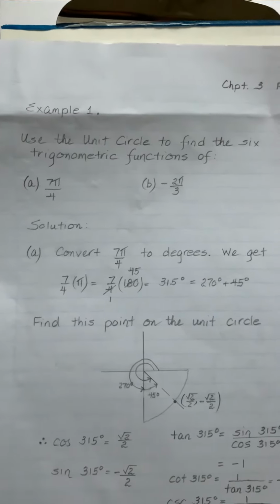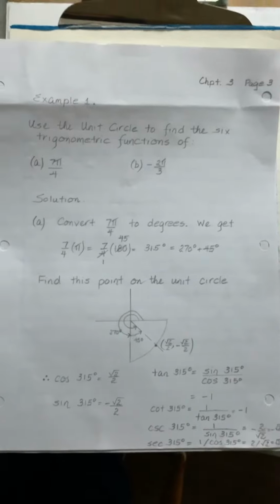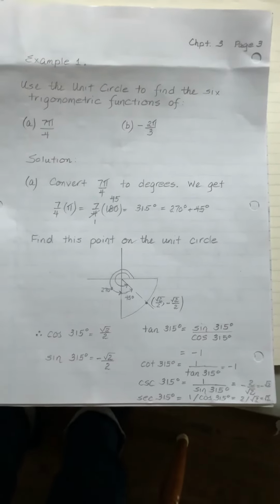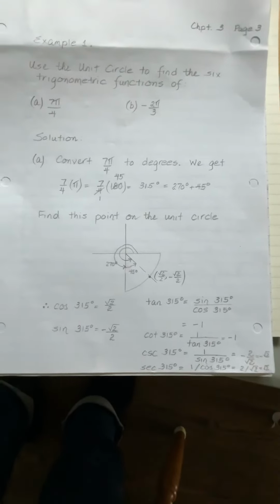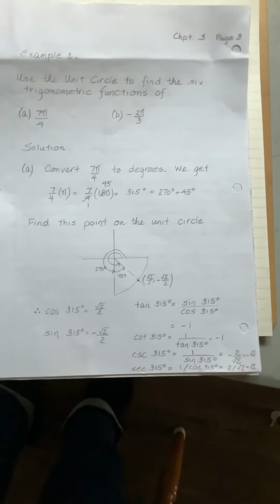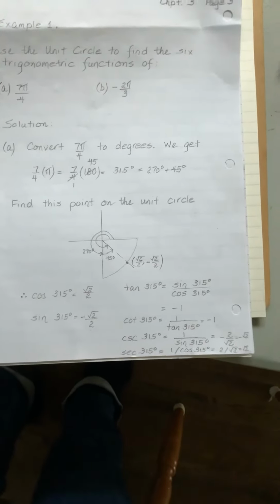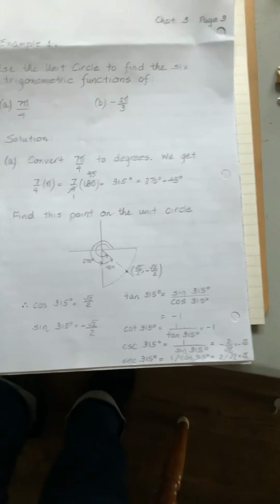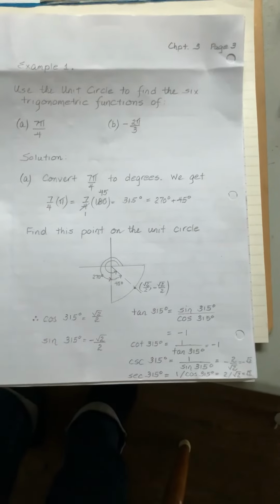October 18, 2020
Chapter 3, pp 163-165